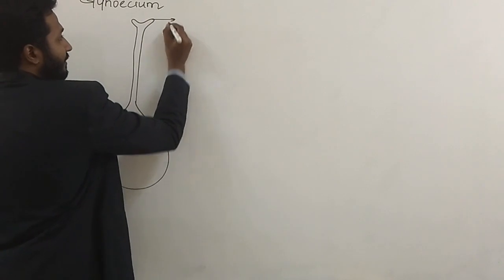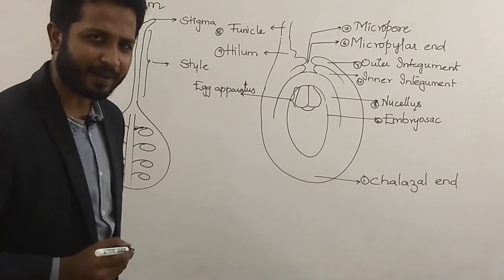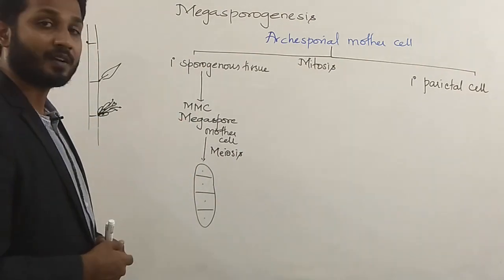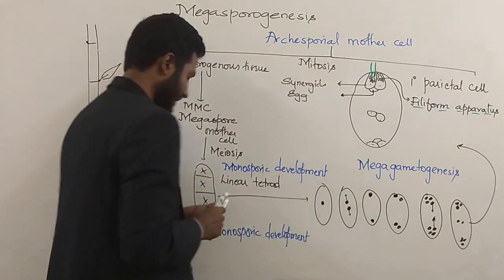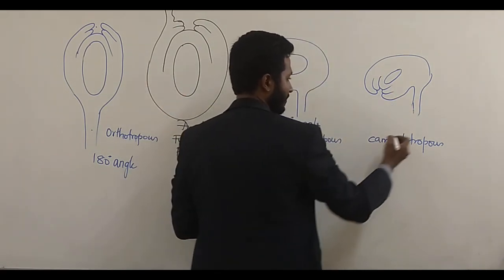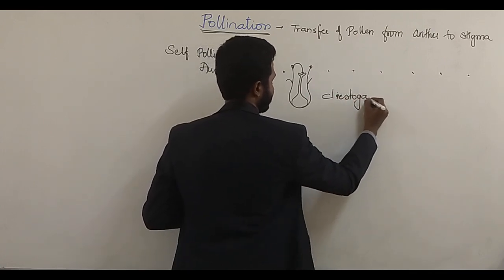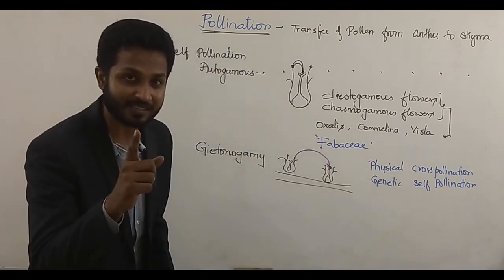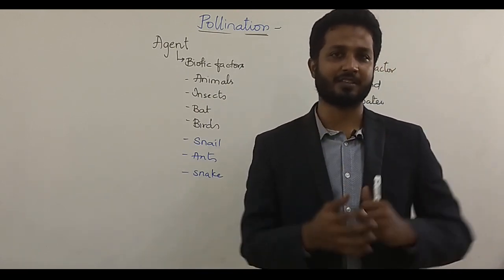Episode -2 - Sexual Reproduction in Flowering Plants, For Class 12th/2nd PUC Board & NEET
This video contains detailed explanation on Female Reproductive System, Megasporogenesis, and Pollination in flowering plants.